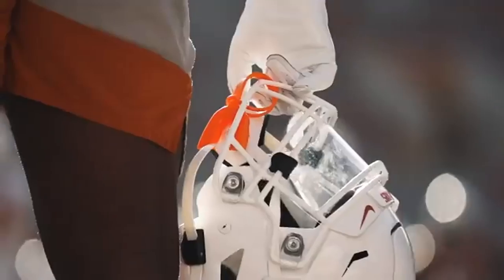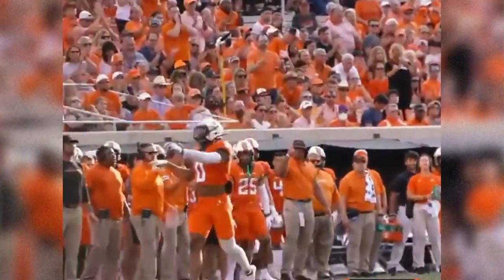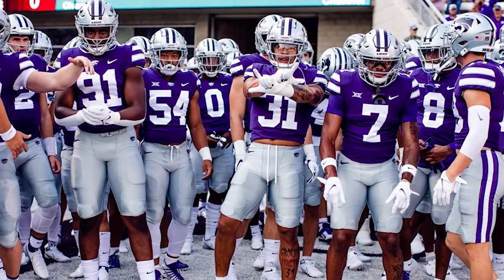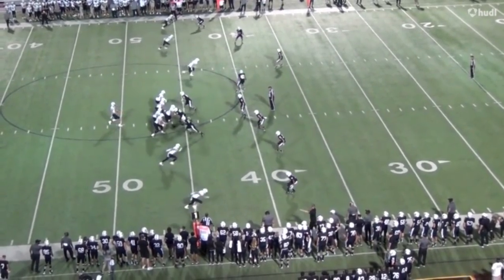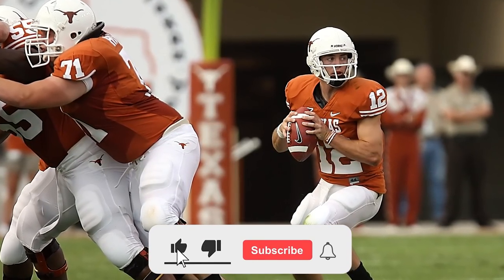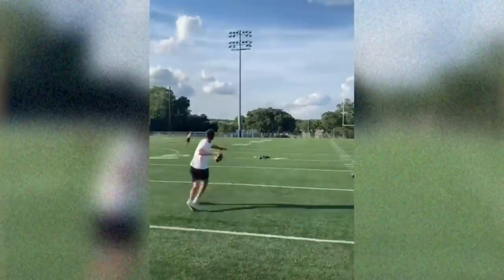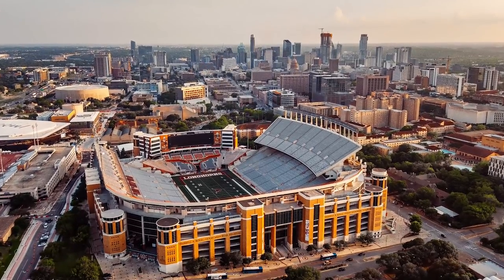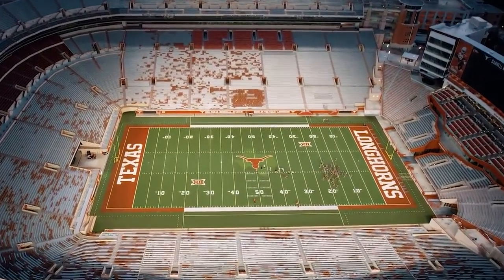[Full Breakdown] Stacked Texas Longhorn Offense, How Texas Football Will Utilize Offensive Weapons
Spring is over and we know what we are working with on the offensive side of the ball. Let's dive into each position and see the best way to utilize their skill sets for the upcoming season.

Tier One - Badge And Emoji Package
Tier Two - Insider Package
Tier Three - Sneak Preview Package
Tier Four - Exclusive Content Package